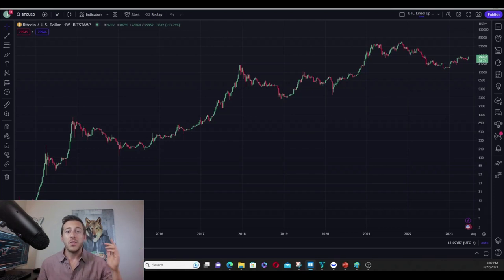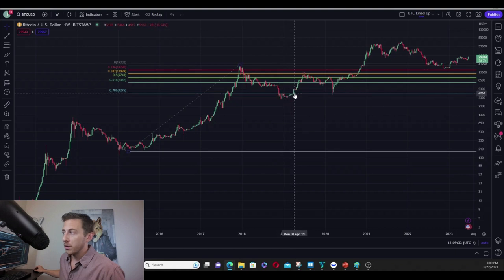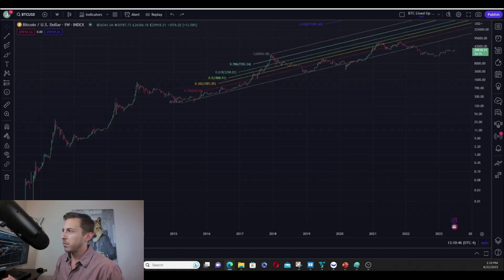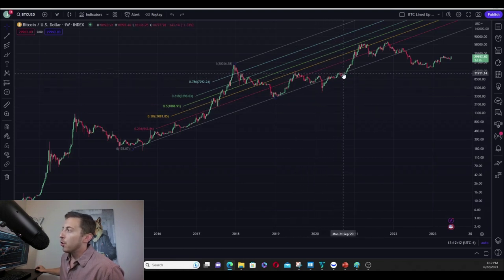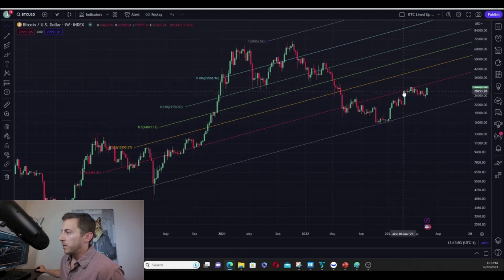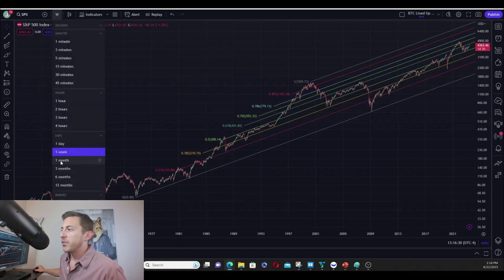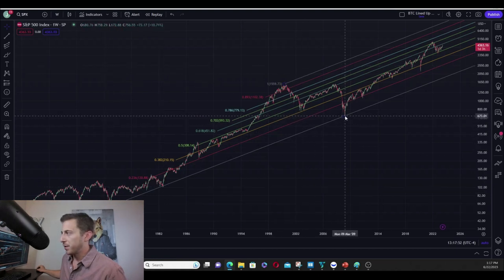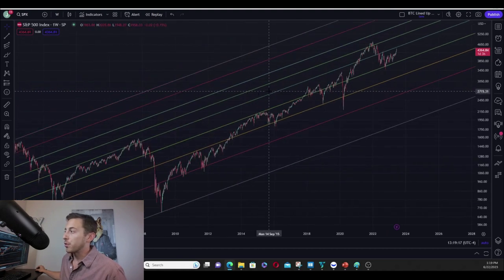The Best TradingView Day Trading Indicator!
🚨🚨😮😮 **Week Access To Our Live Day Trading Room** 😮😮🚨🚨